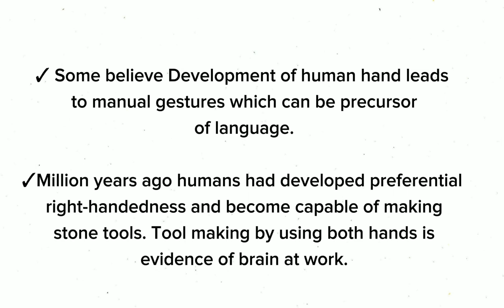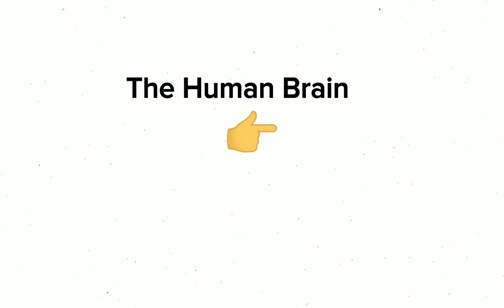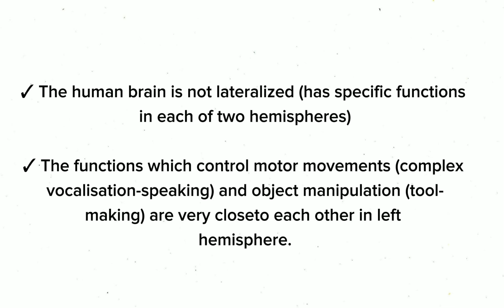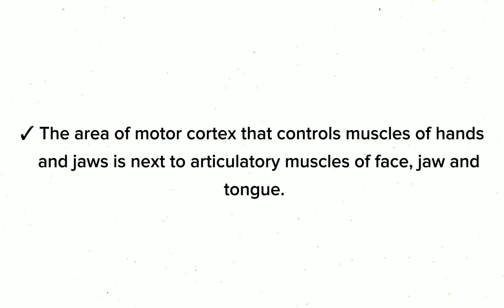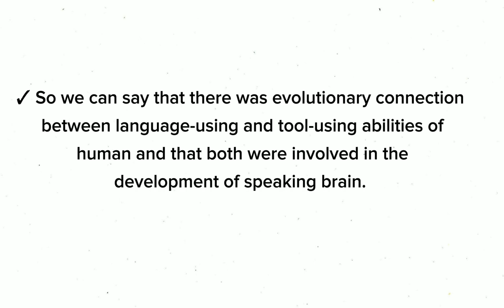Tool Making Source of Language | Origin of Language | Lecture 6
Welcome to Smart Study with Z!
Assalam O Alaikum !  The topic of this video is theory of origin of language that is The Tool Making Source. I'll cover:
Originof Language

what is tool making source
how language came into being
the tool making source of language
the origin of language